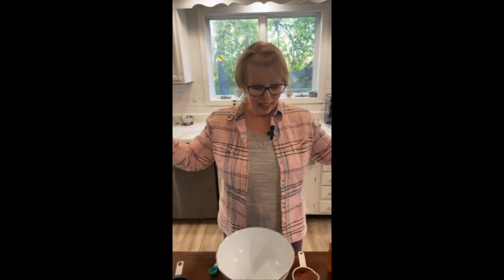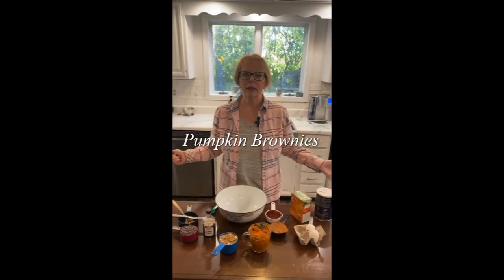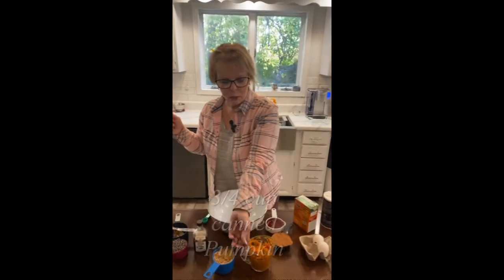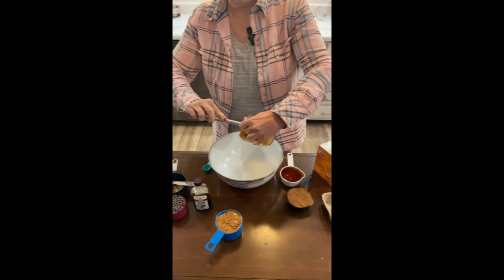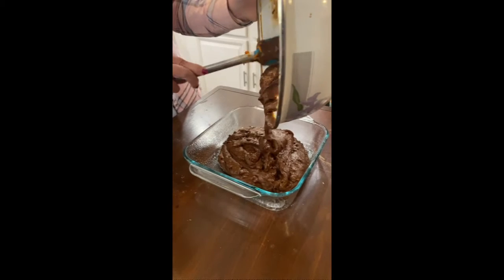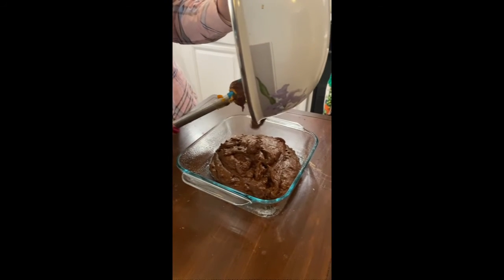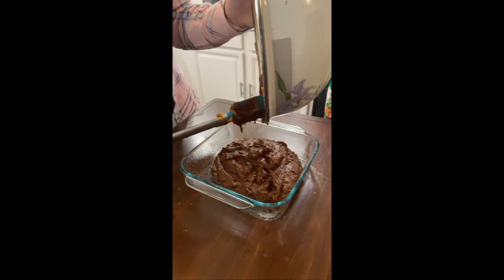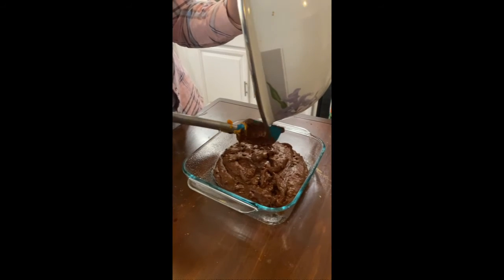Pumpkin Brownie - Healthier with recipe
Healthier Pumpkin Brownies  recipe made by GiniMae. Quick and easy. Made without flower. Follow Gini on this channel for more recipe.